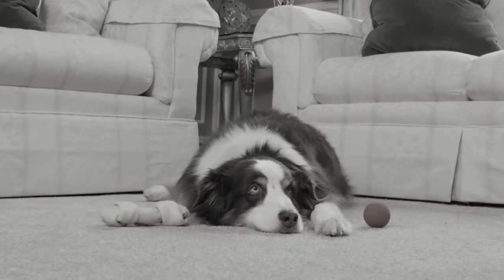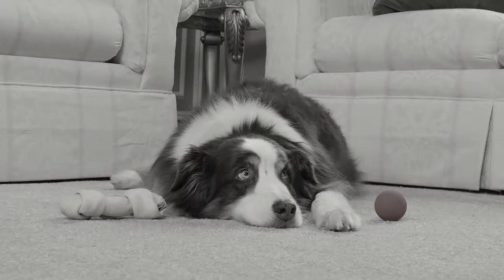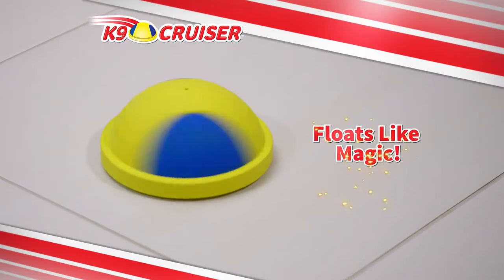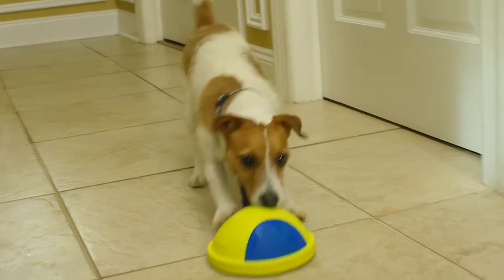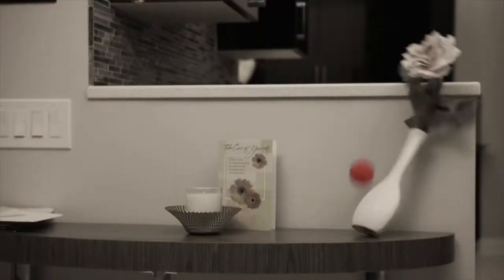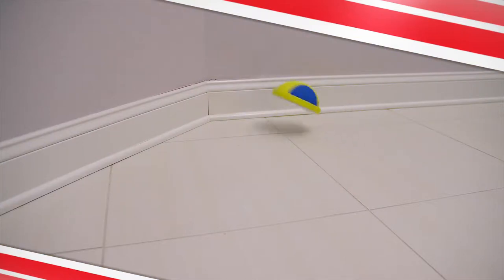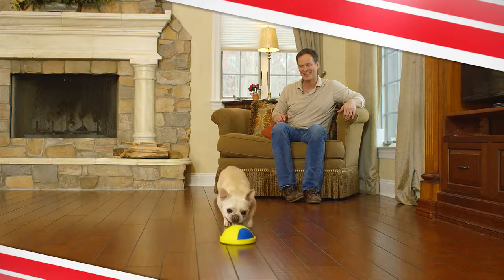K9 Cruiser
The only indoor dog toy that floats like magic!

New Cape Pictures is a New Jersey based full service production company. We help companies connect with their marketing through video. We specialize in commercials, digital content and immersive media for businesses. Professionalism, reliability and a constant creative edge is what sets us apart.